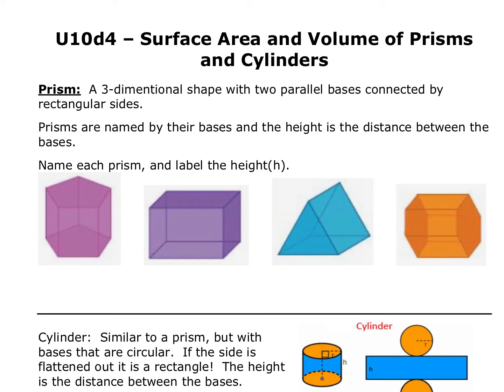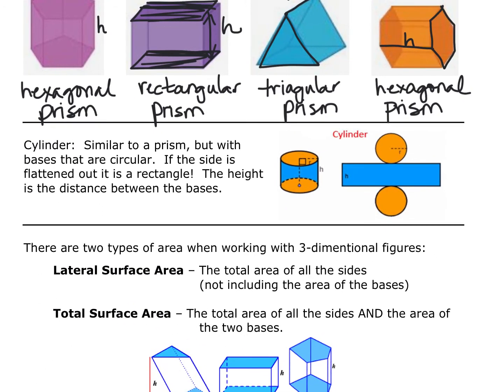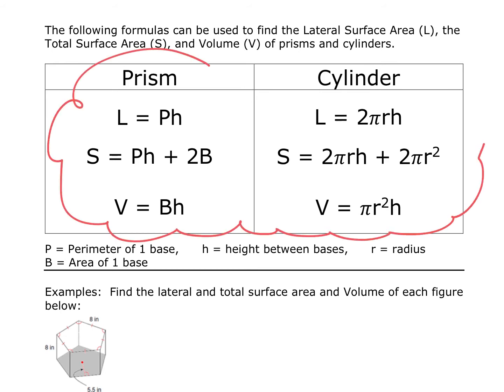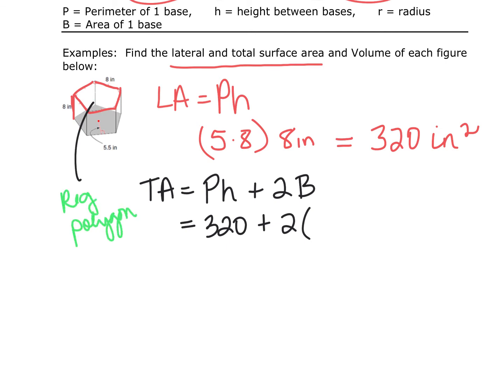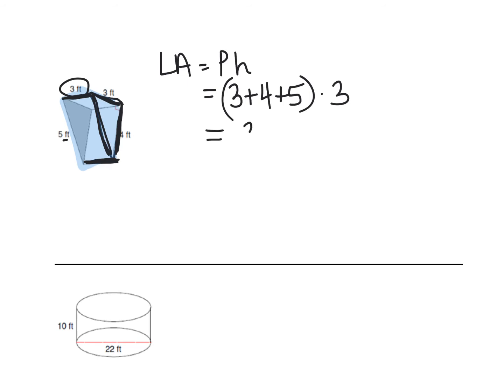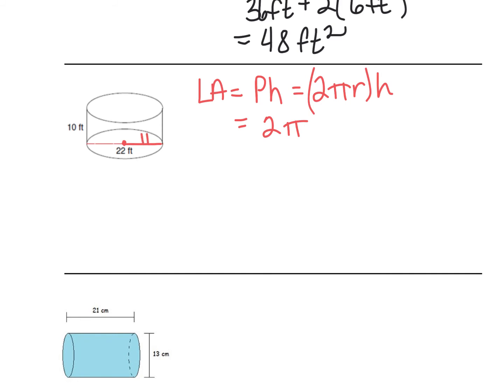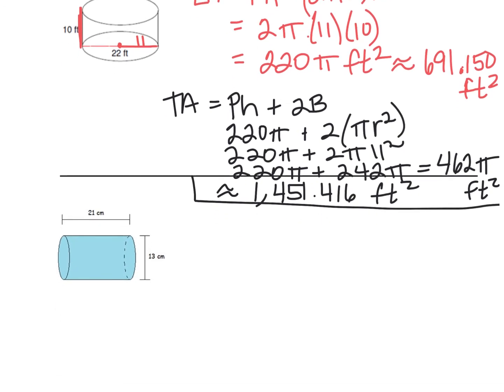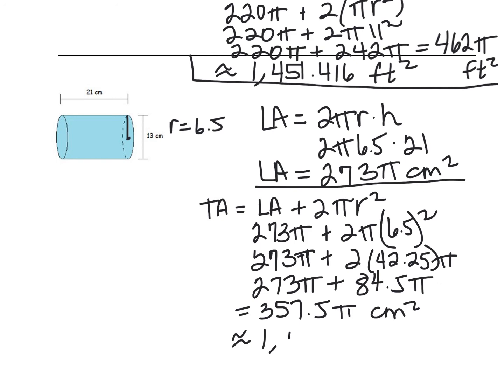SA Prisms & Cylinders.mp4